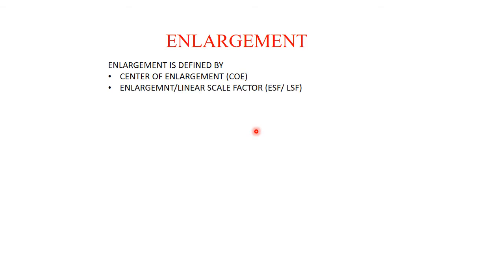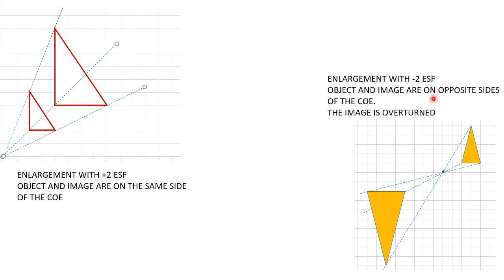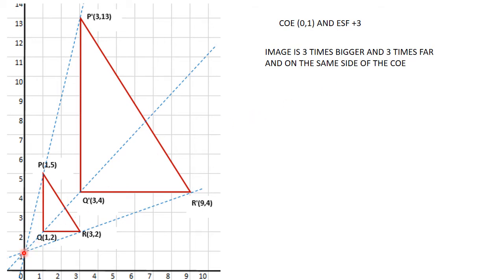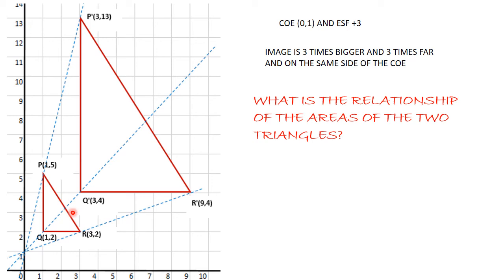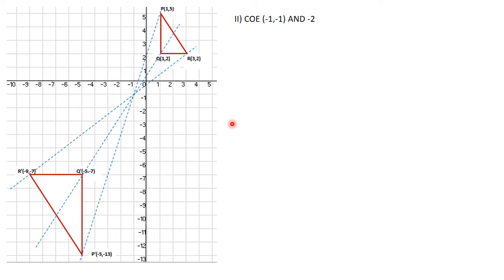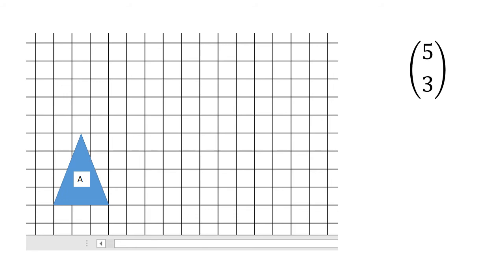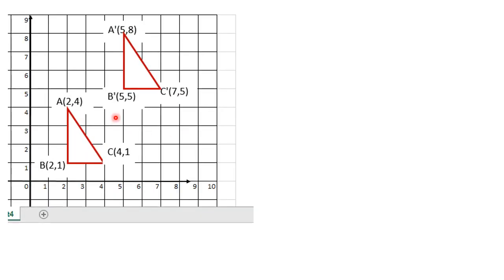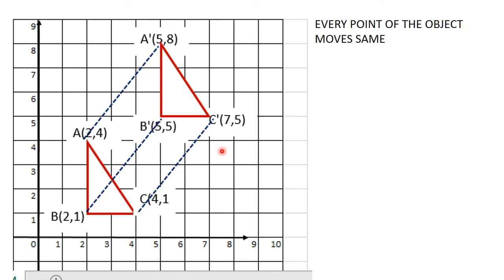TRANSFORMATIONS II ENLARGEMENT|TRANSLATION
THIS TUTORIAL EXPLAINS HOW TO PERFORM ENLARGEMENT AND TRANSLATION. THIS IS THE PART TWO OF TRANSFORMATIONS